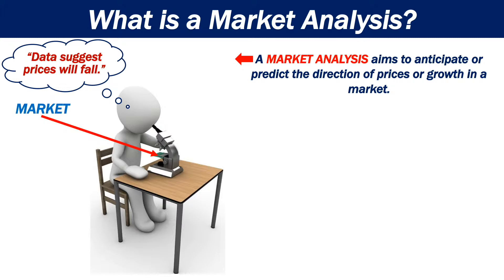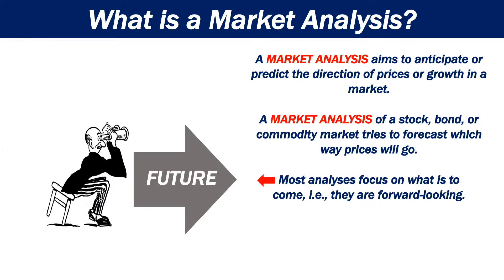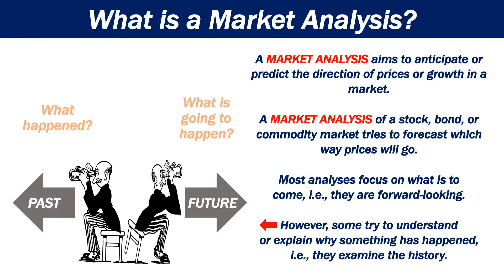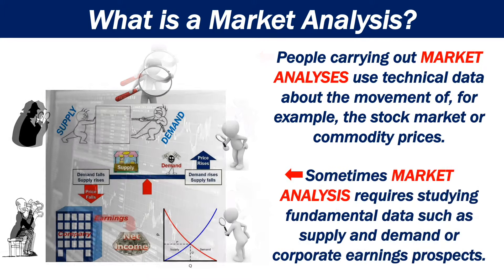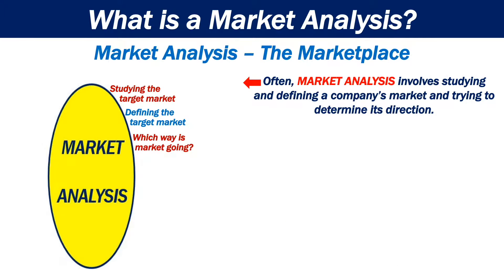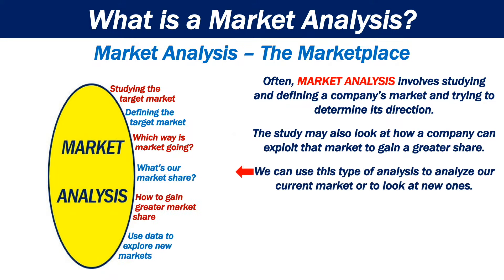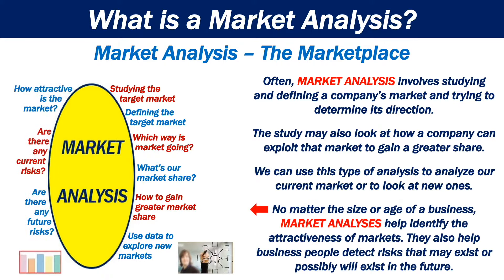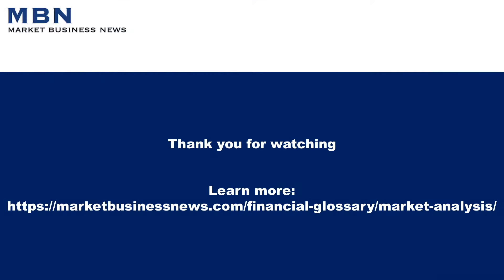What is a Market Analysis?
A market analysis is a study that gathers and examines information about a particular market.